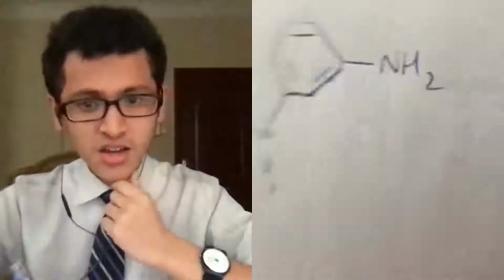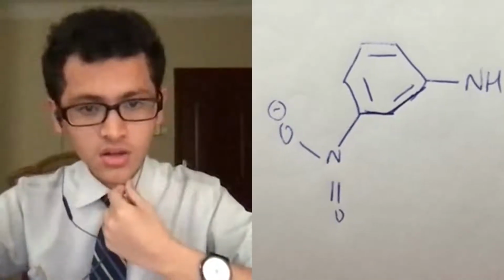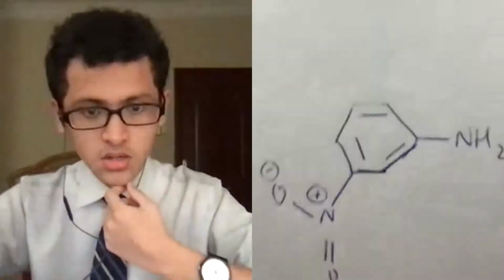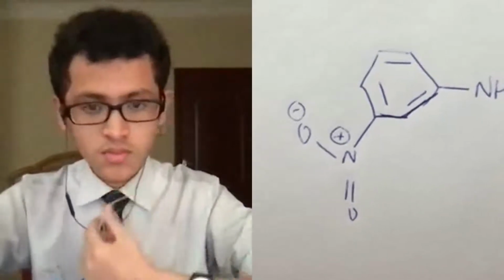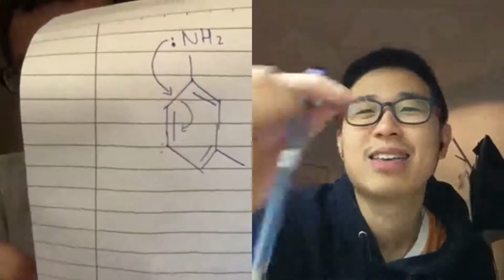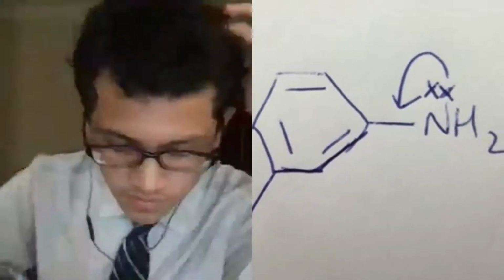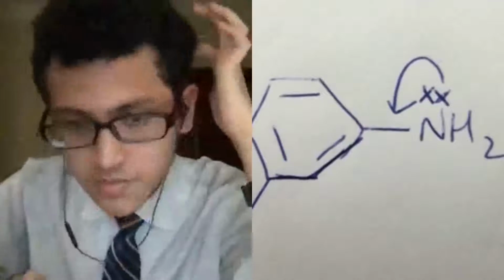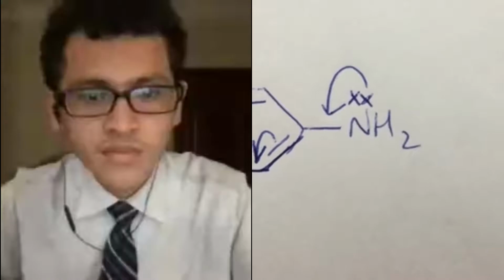2.10.19 - Biochem prep - Allen sesion 2.1